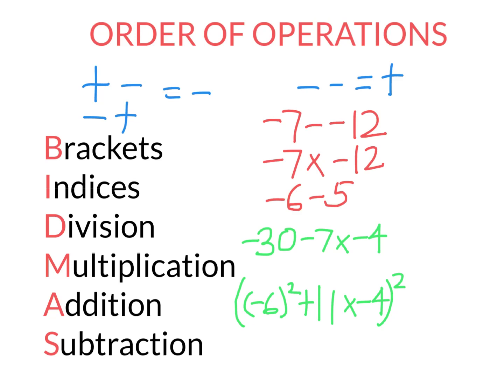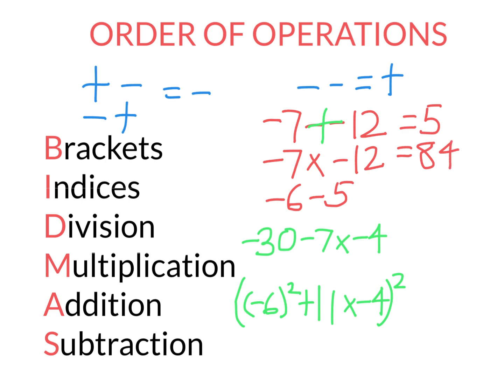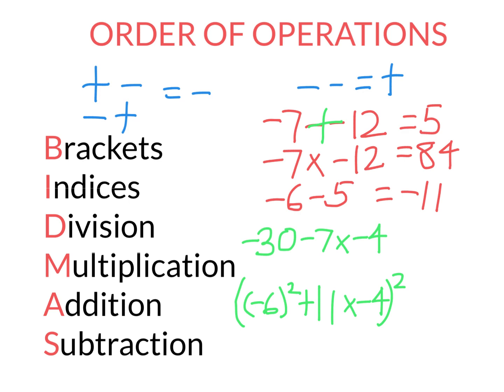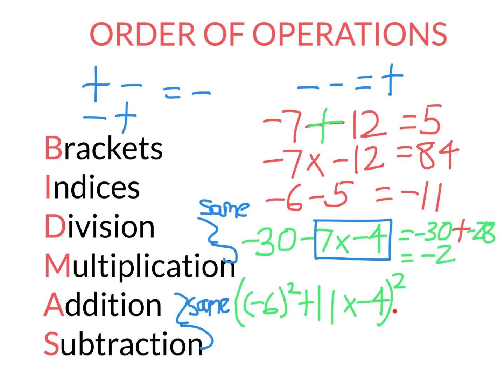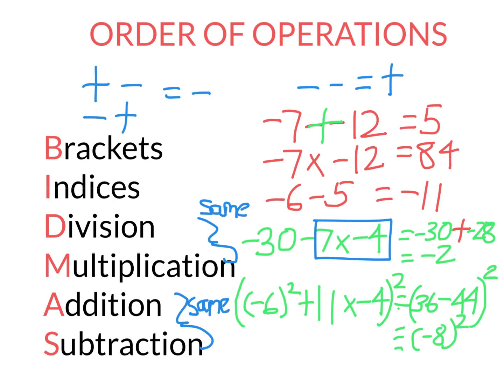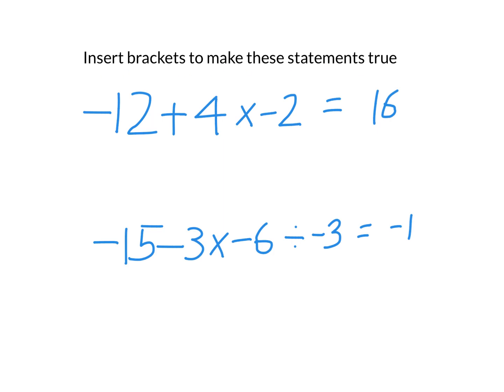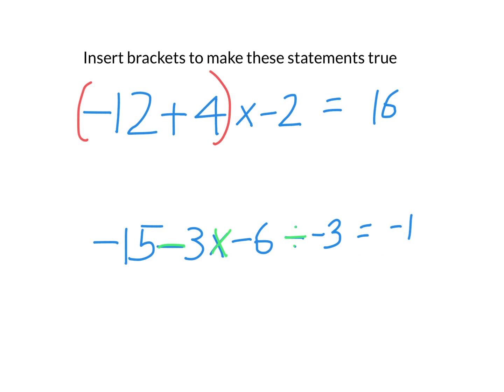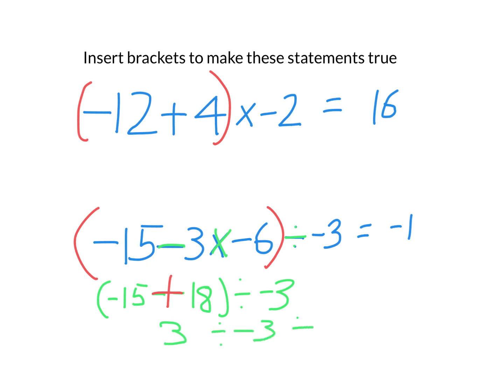Order of Operations with Directed Numbers